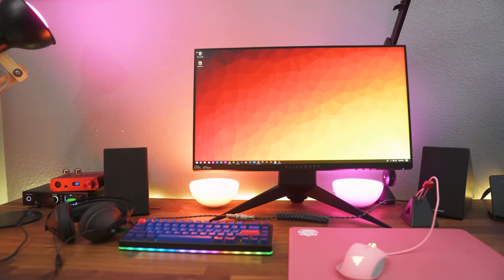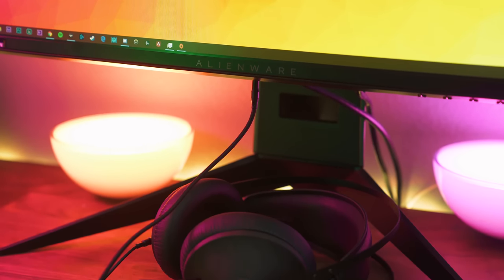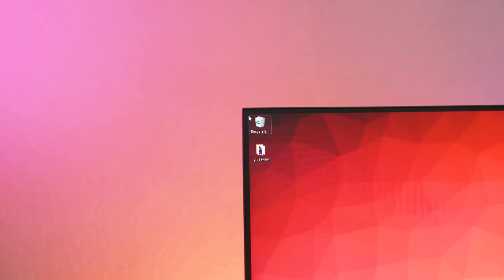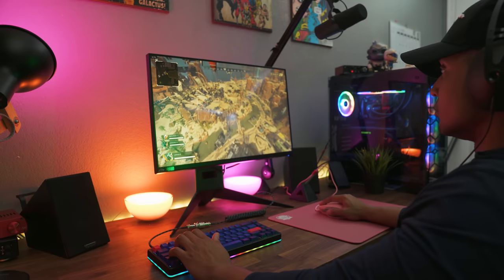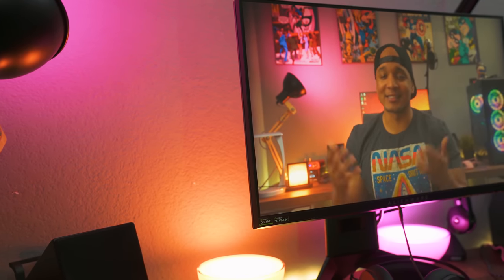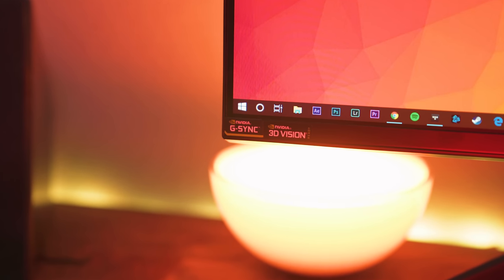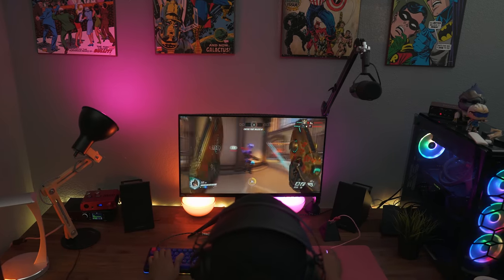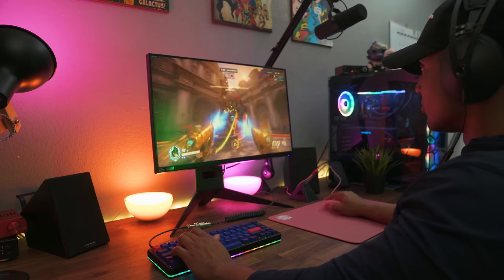Alienware AW2518H REVIEW! IS NINJA’S 240HZ MONITOR WORTH IT OVER 144HZ!?!?!?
Alienware AW2518H REVIEW! Ninja's 240hz Monitor is AMAZING!

I decided to finally try out a 240hz and see if it actually does make a difference in gaming performance over 144hz and 165hz monitors. I also wanted to see why ninja, tfue and other pros use 240hz monitors is there really an advantage. Find out in this video!